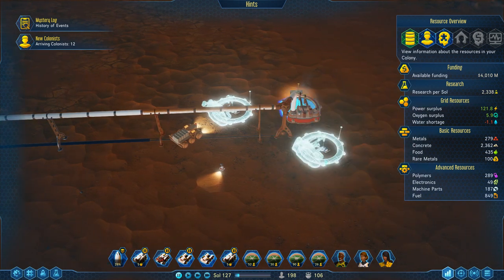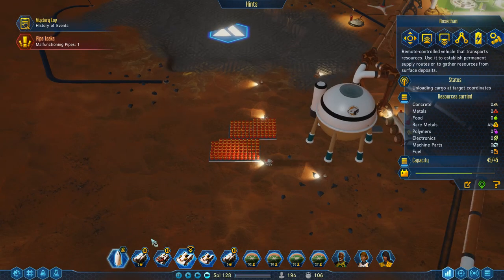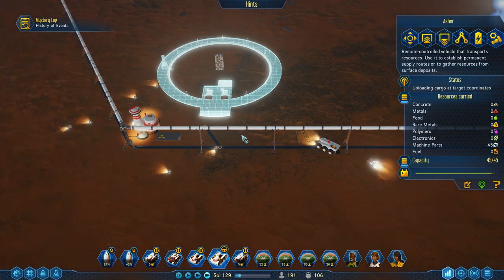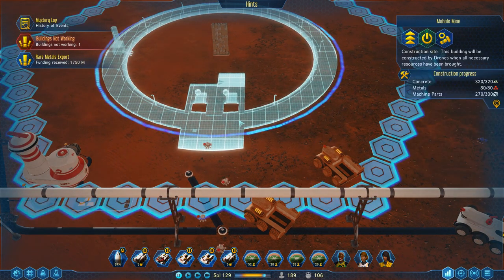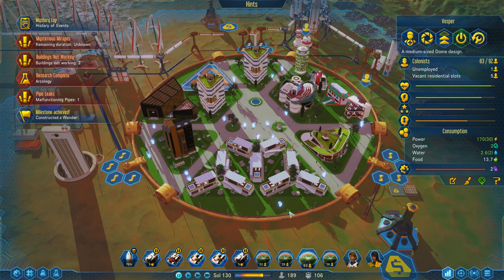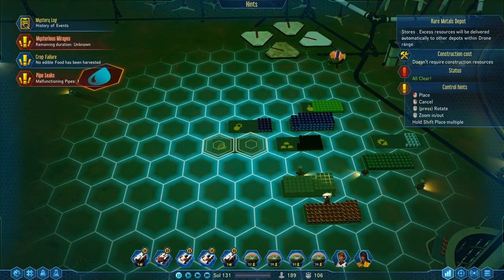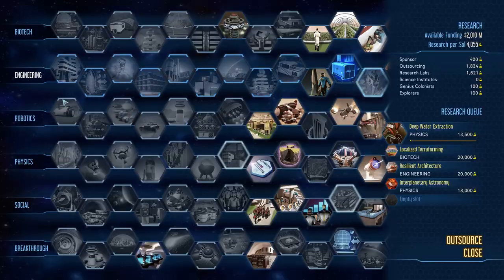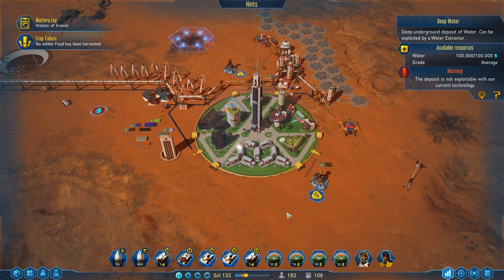Surviving Mars Part 39 - The Wonders of Mining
We have the funding and the technology, but can we build a sustainable, thriving community on Mars under my brilliant leadership? Or will our colonists starve, suffocate, and go insane under my incompetent leadership? Let's find out!

Surviving Mars is a new science-fiction city builder simulation game developed by Haemimont Games and published by Paradox Interactive; it is due out on March 15th, and is available for purchase on Steam and console:

Early access to this game was provided to me by Paradox to promote the game prior to release.